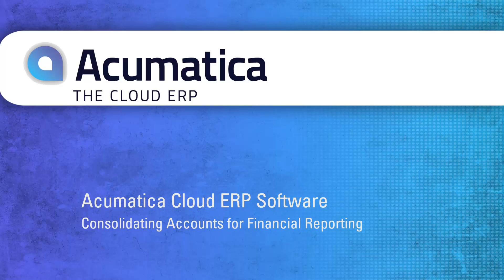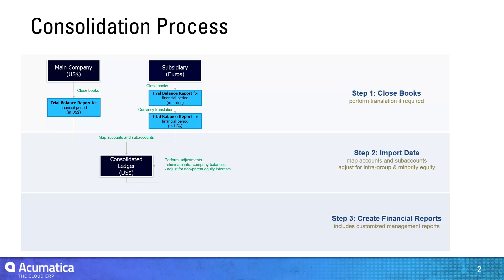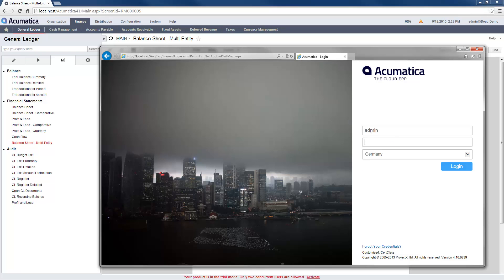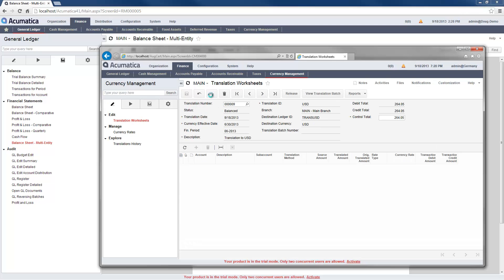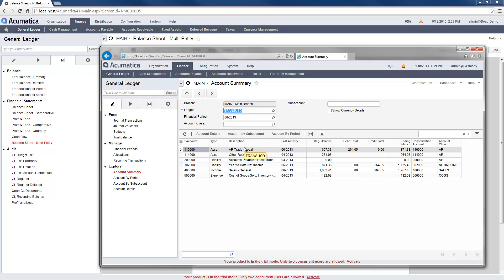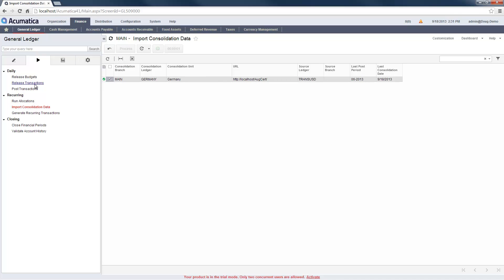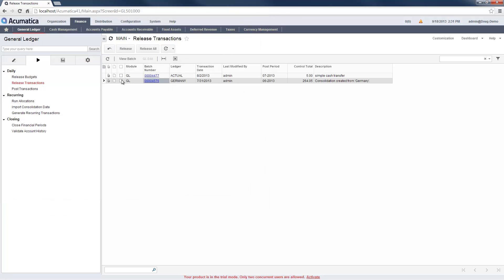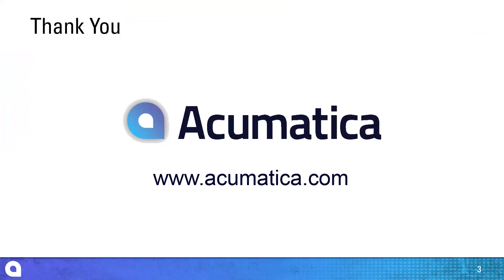Consolidating Accounts for Financial Reporting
Acumatica automates the process of consolidating accounts from subsidiaries. In this video I describe the consolidation process for financial reporting. for setup process.